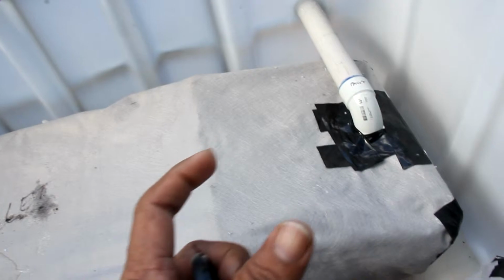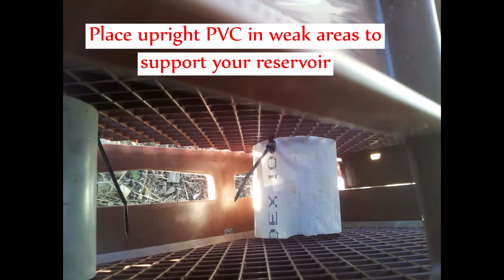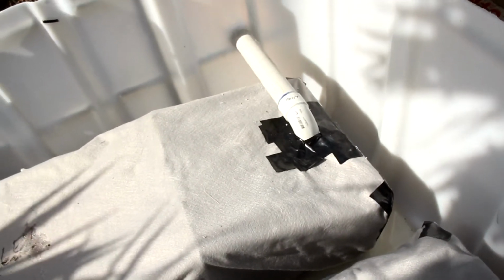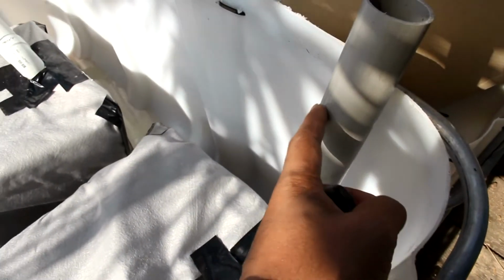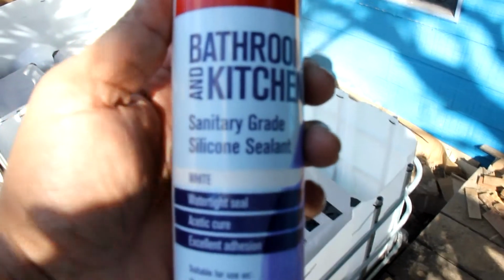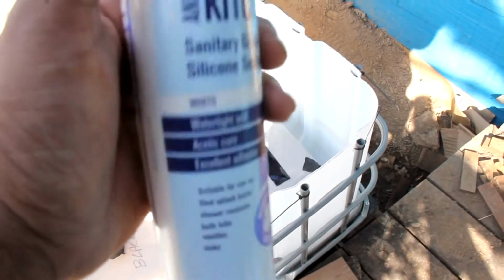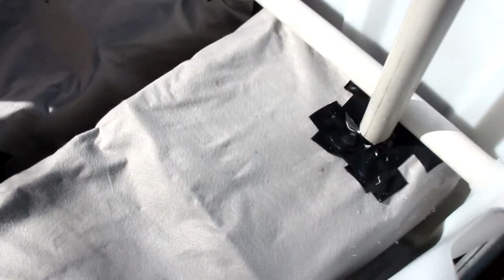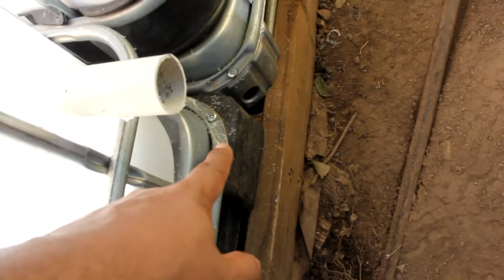Wicking Bed Reservoir Runthrough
Quick video on how water flows through my wicking bed system.

My apologies in advance if I don't get back to your comments in a timely manner.